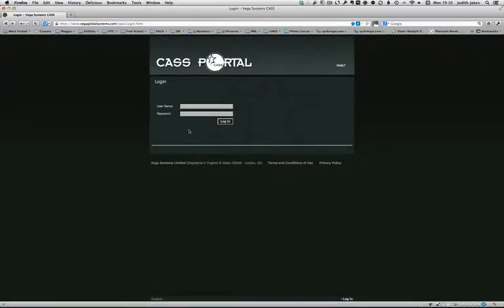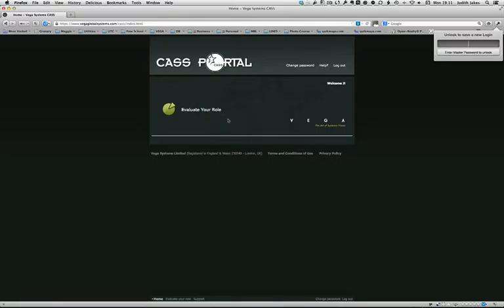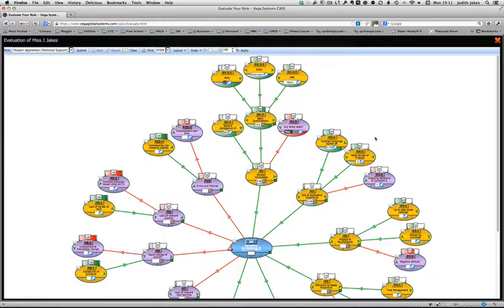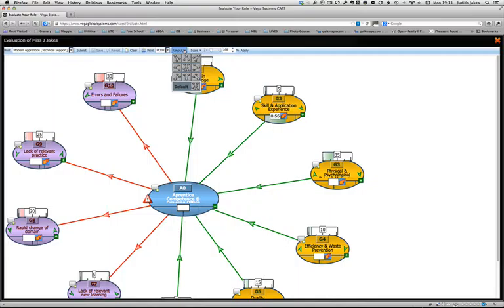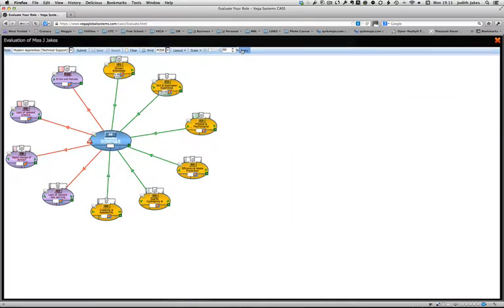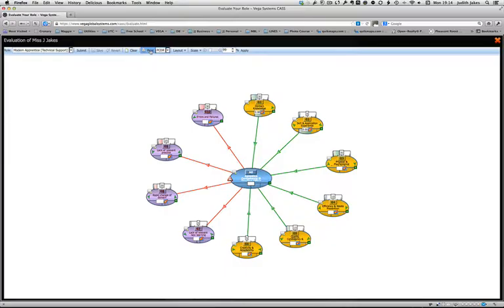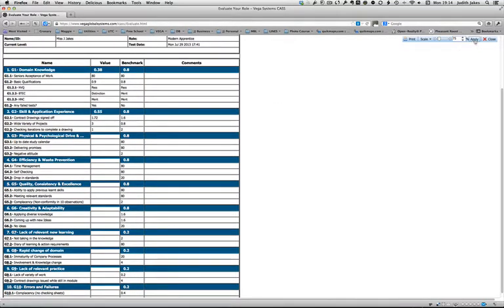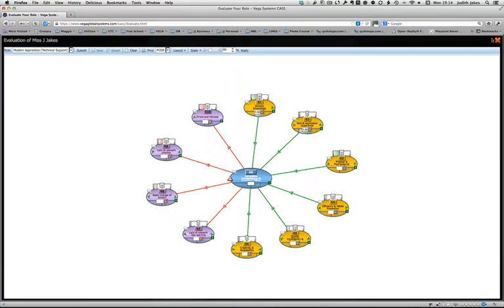E1: Evaluating your Role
Explaining what the CASS portal is like for the employees carrying out an evaluation.